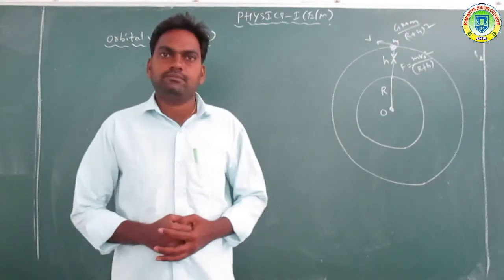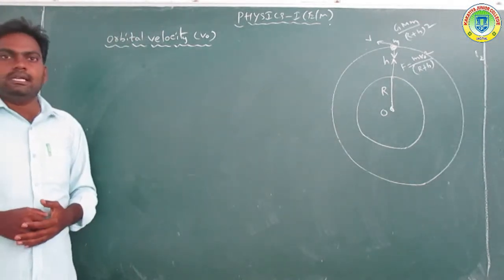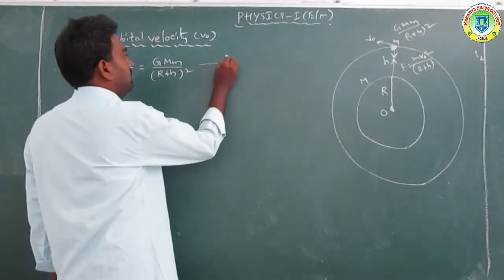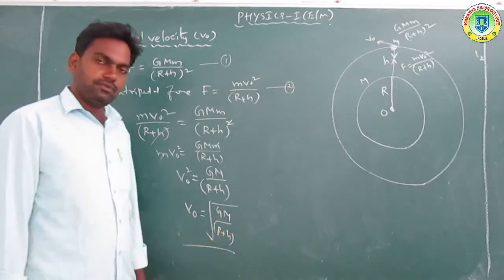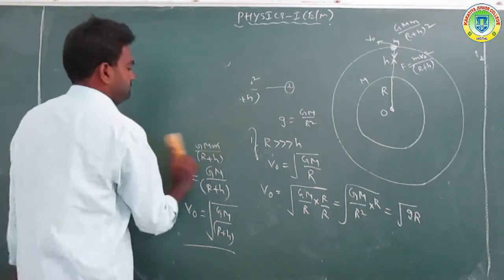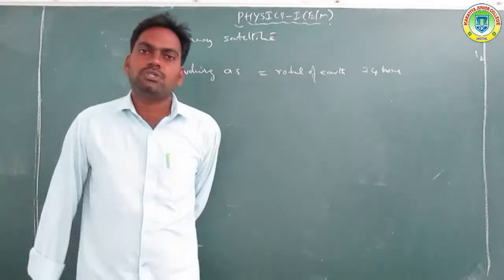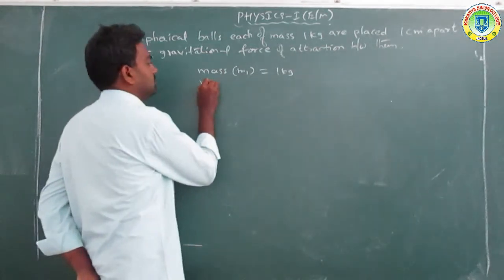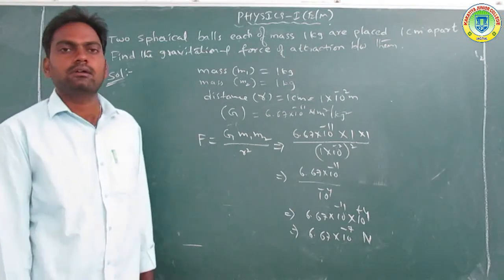FIRST YEAR PHYSICS (DAY-20)EM